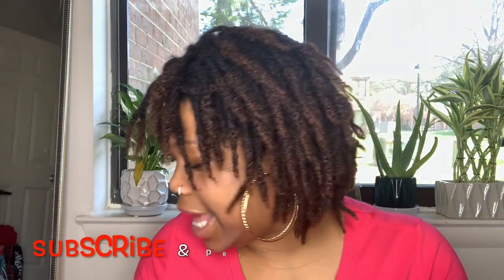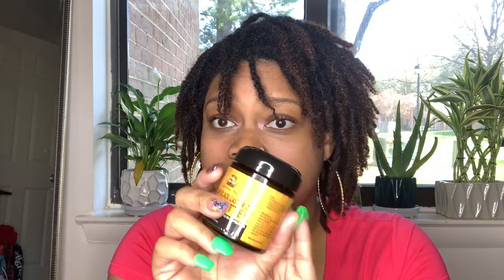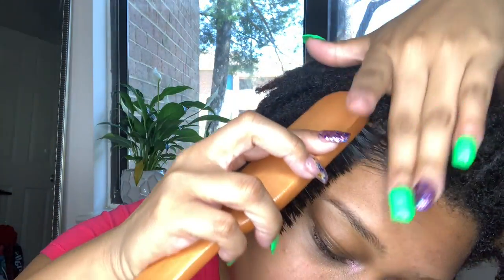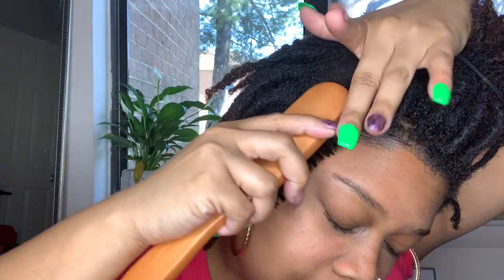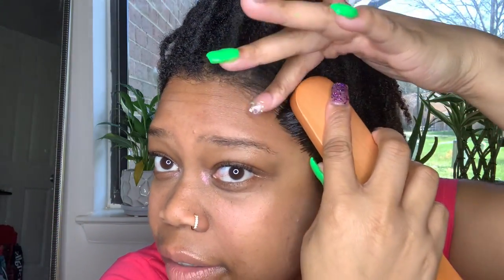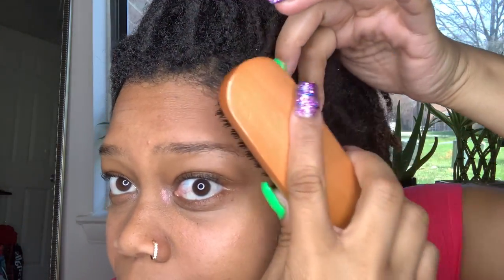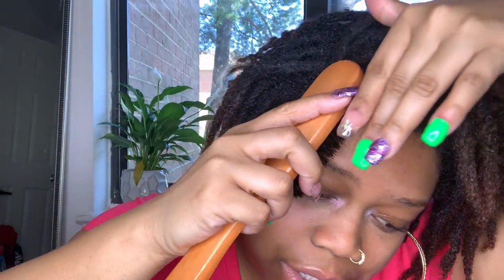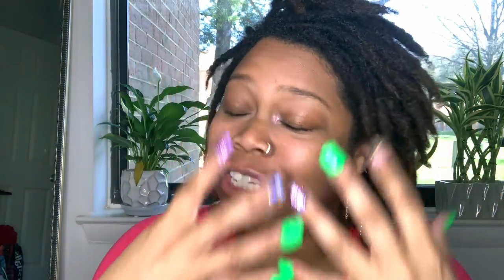THICKEN EDGES INSTANTLY!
❖⇢OPEN ME⇠❖

Hey Kings/Queens, try this and I garuntee you'll see immediate results. This is the true and tried way.

Loc Anniversary: Jan 5, 2020
Hair Type: 4a/4b
Hair Length Before Locs: BSL
Loc Count: ? (Coming soon...)
Installation: DIY

💰💲ExplorerDora